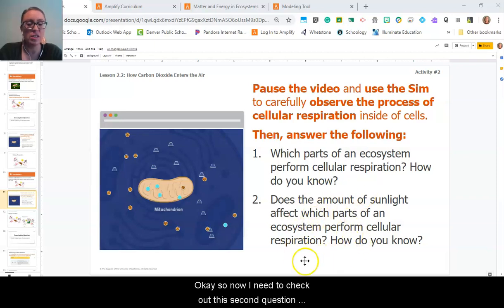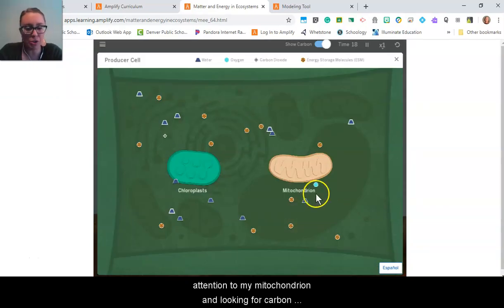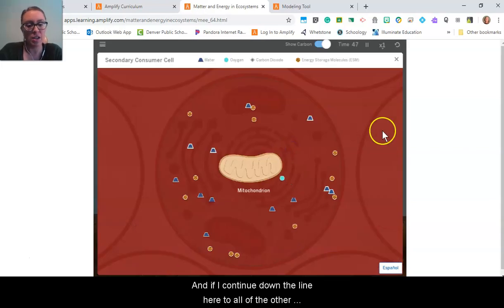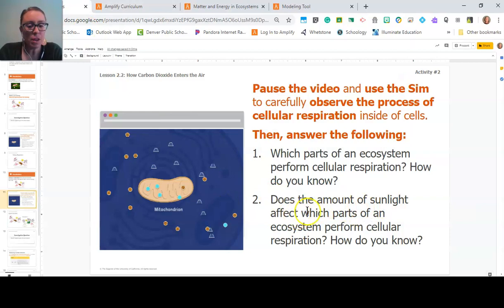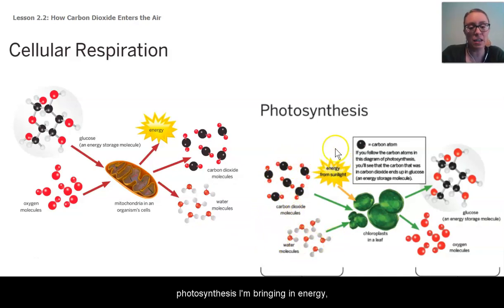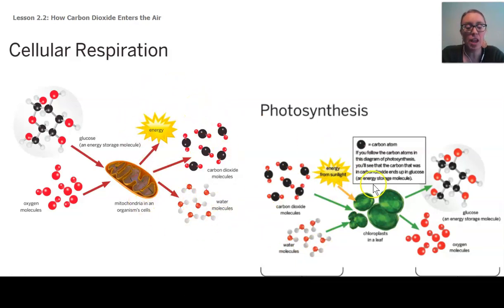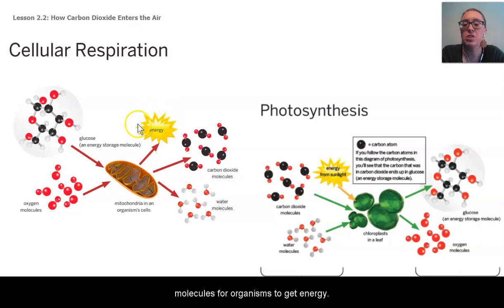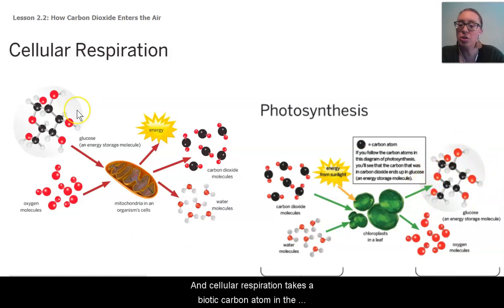Grade 7: Matter and Energy in Ecosystems, Lesson 7 (Part 4 of 5)